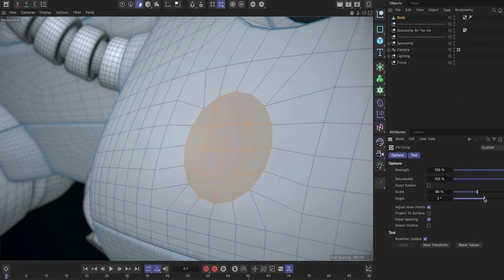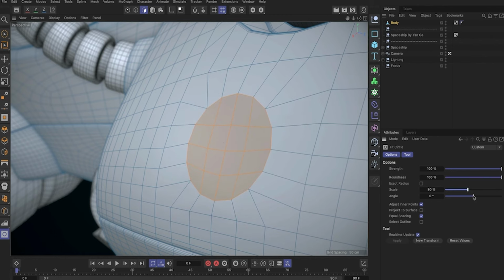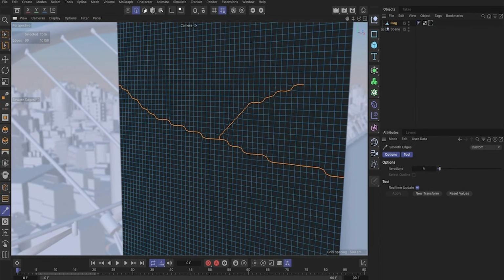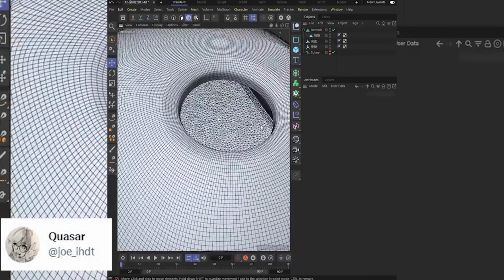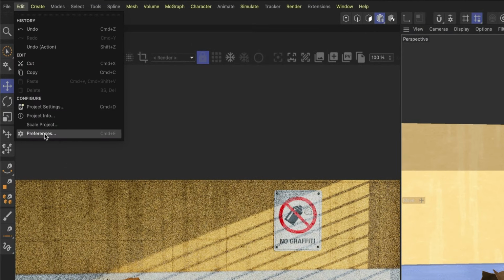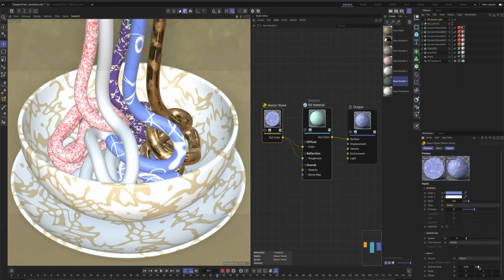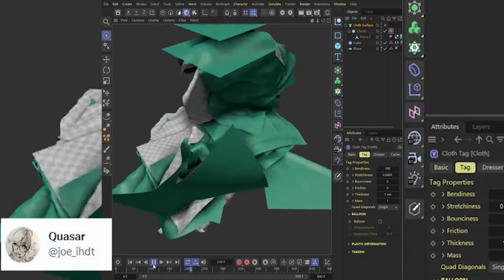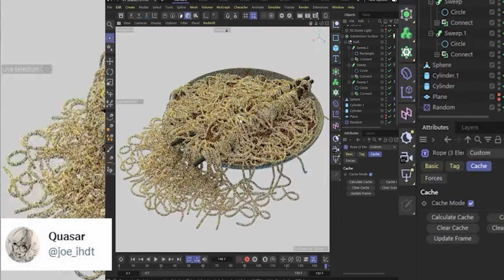Cinema 4D S26 Released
Unify your workflows with the best technology from around the Maxon family. Render everywhere with Redshift. Take advantage of a powerful automatic retopology from ZBrush to create beautiful optimized meshes. Cinema 4D S26 includes great enhancements across the entire 3D workflow - Modeling, Animation and Simulation, Rendering.

Cinema 4D S26 allows every Cinema 4D subscriber to create photorealistic imagery with Redshift, no matter what computer they use. Maxon One and Redshift subscribers can leverage the full power of Nvidia and Apple GPUs, while everyone can take advantage of CPU rendering.

Everyone enjoys major enhancements to Cinema 4D's Redshift integration, including a high-quality previews in the viewport and import/export of Redshift materials.

With all-new Cloth and Rope dynamics, you can achieve more realistic-looking simulations that incorporate multiple objects. The unified solver allows simulations to be calculated on either the CPU or GPU and is highly multi-threaded, offering improved performance with complex cloth simulations.

Creating 3D objects has never been easier thanks to a broad collection of new procedural and interactive modeling tools. Automatically transform the topology of any mesh using ZRemesher. Create entirely new shapes with a bevy of powerful new interactive modeling tools, many of which can also be applied procedurally via Node Capsules. Advanced spline nodes power new capsule possibilities, while improved Vector Import support makes it easier than ever to work with Illustrator and SVG artwork.